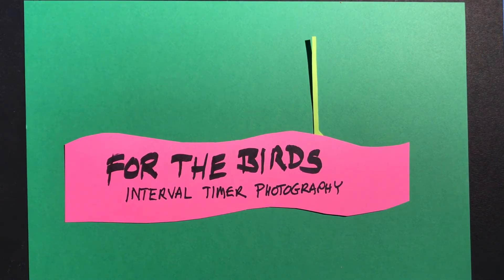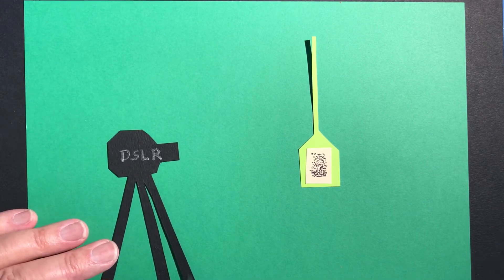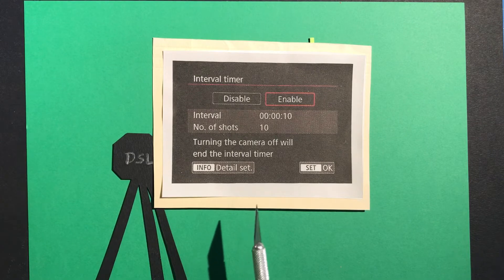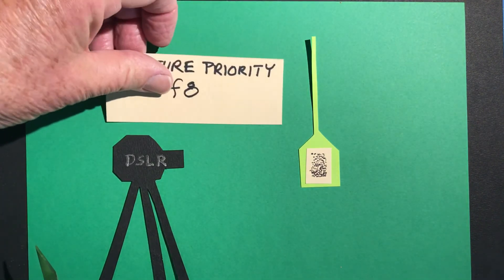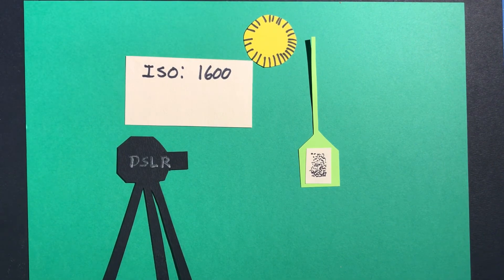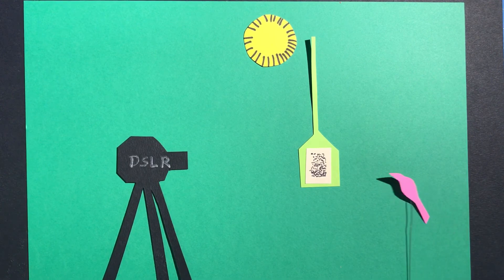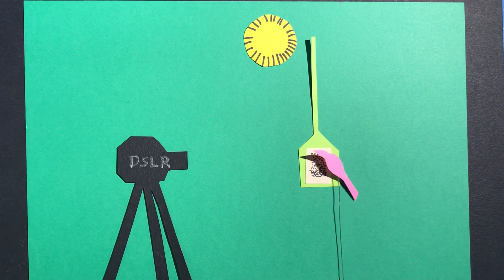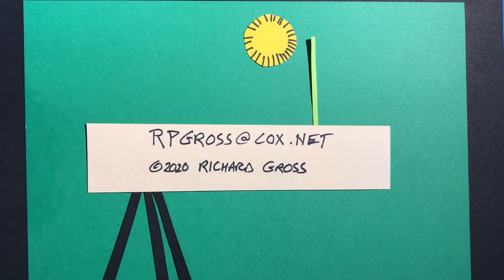Bird Photos using Interval Timer in DSLR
A simple setup to photograph birds at your bird feeder. Setting up your DSLR to capture many birds over a period of time